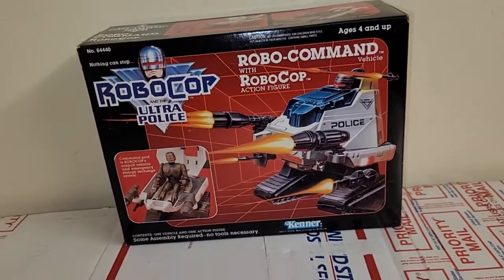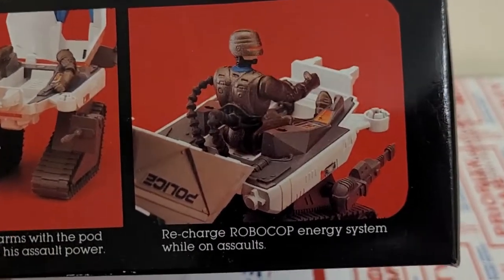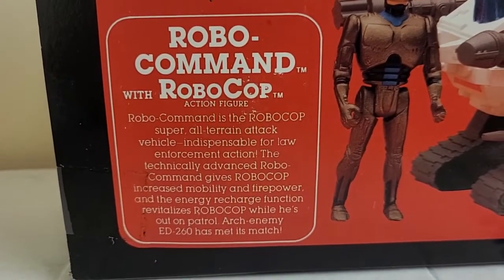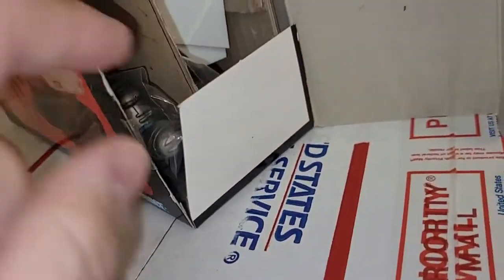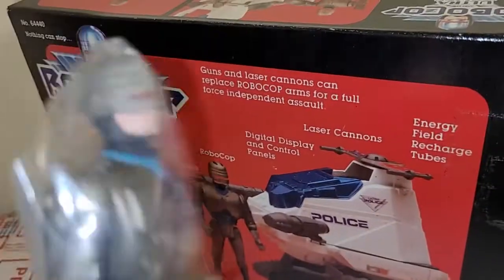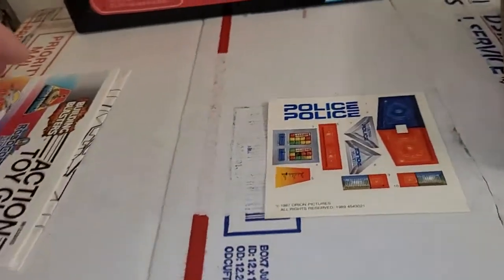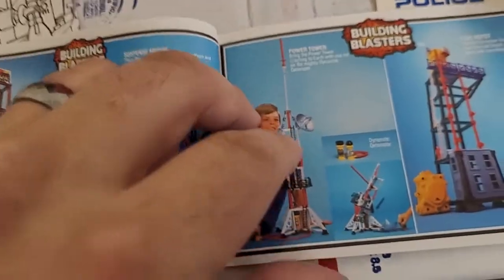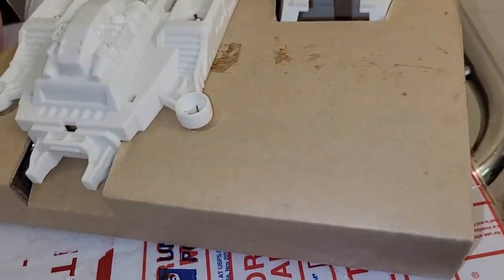Kenner's 1990 RoboCop and the Ultra Police Robo-Command vehicle review!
This thing has been an item I've been wanting to get off and on for the past 30+ years. Why? Those blasted Kenner Action Toy Guide booklets are to blame! Back in the day, Kenner very smartly starting in 1987/88 would include these tiny little product catalogs showing off alll their action figure lines for that coming year. I kept all of those little booklets and on every class field trip I'd bust these things out to make the bus ride more manageable.

This ALSO means that my mind has been marinating in Kenner products for WAY longer then any sane person should and as such this vehicle was one I wanted to get my hands on.

This video is a big beefy, coming in at about 35 minutes long but I take you folks through the entire process: checking out the packaging, un-boxing it and assembling it.

I had a lot of fun with this one and can't wait to open those 4 RoboCop toys I shared here last week.